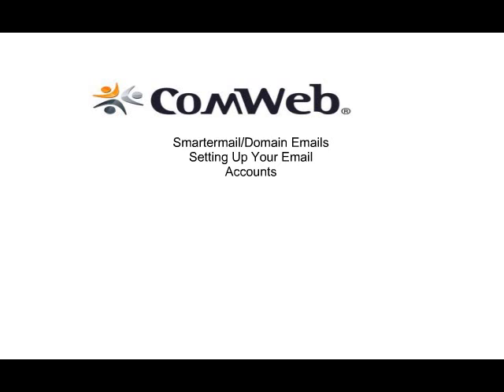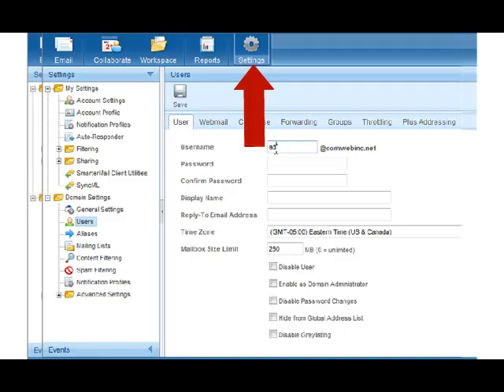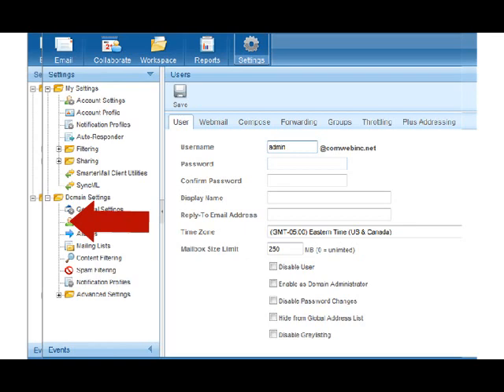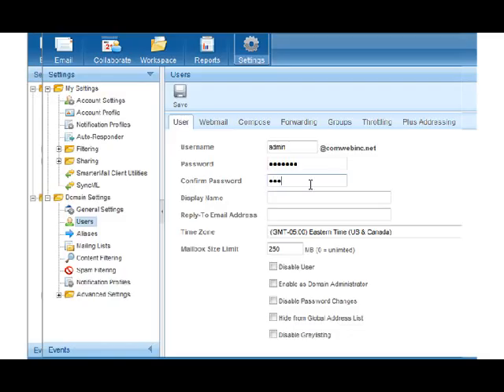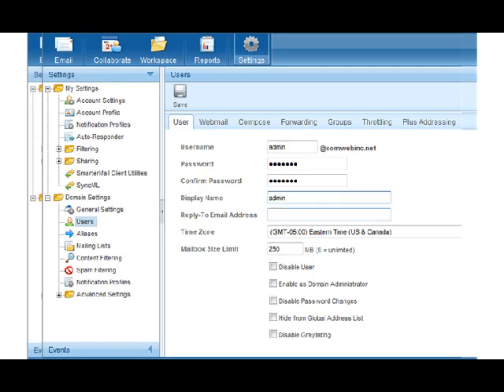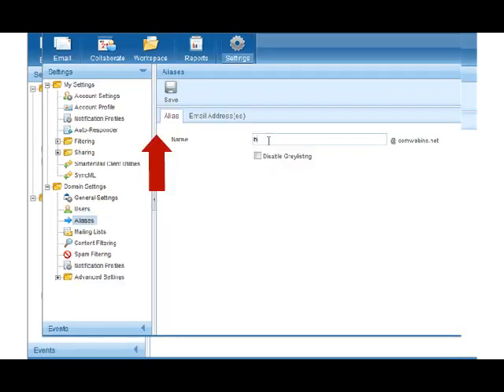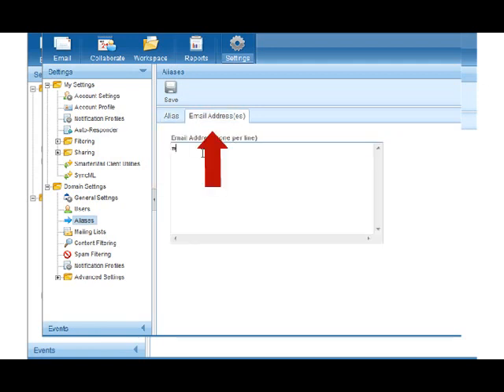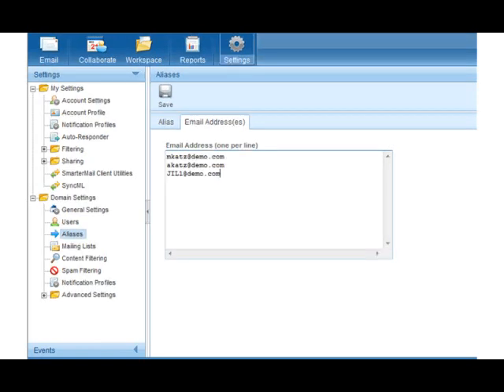Smartermail/ Domain Email: setting up your email account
How to set up your domain email using the Smartermail system